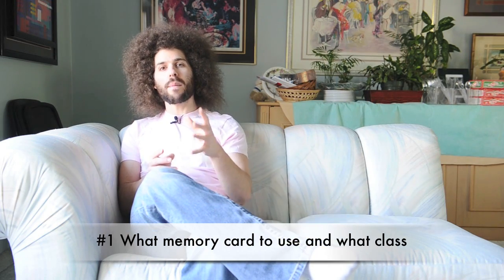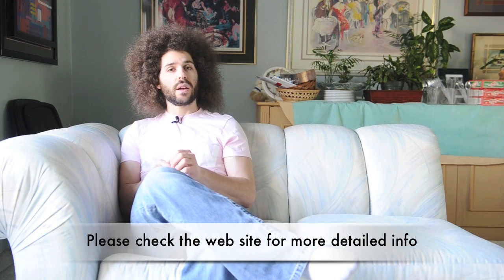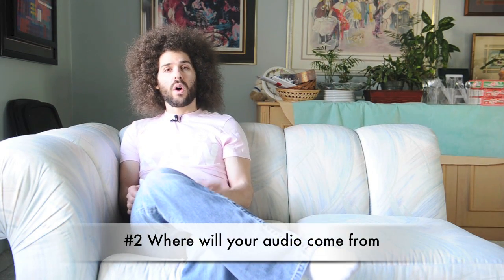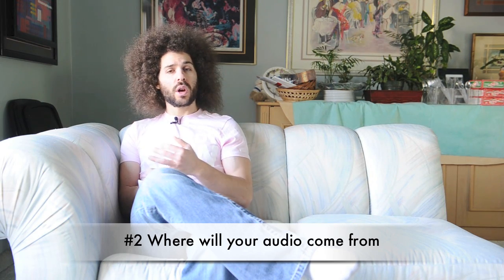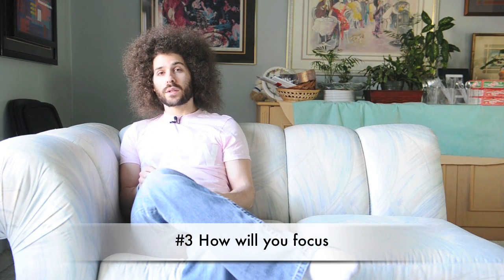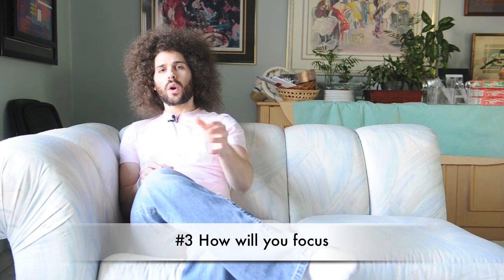Understanding DSLR Video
In this day and age where most new DSLR's have the ability to shoot VIdeo many people are trying to now figure out how to make it work.  After so many questions have come in about how do I shoot video, where do I set my camera how do I do this and that, I thought it was time to start another Super Secret Project.

In this video I hit 5 things that you will want to think about when just starting out shooting video. (in no particular order)

Please follow the link above for the full article on this subject.